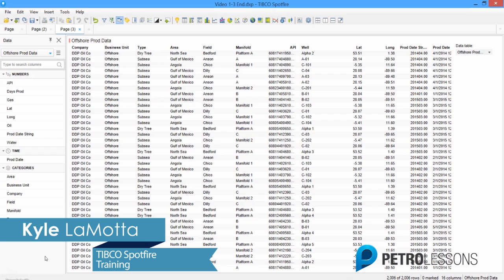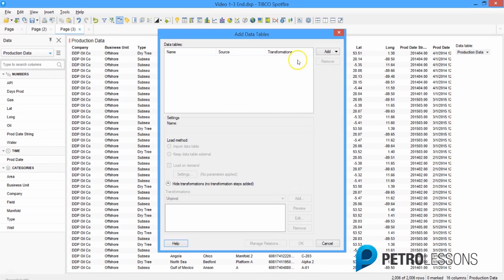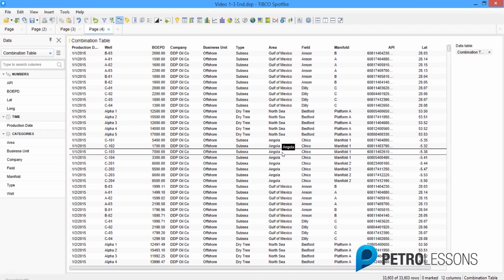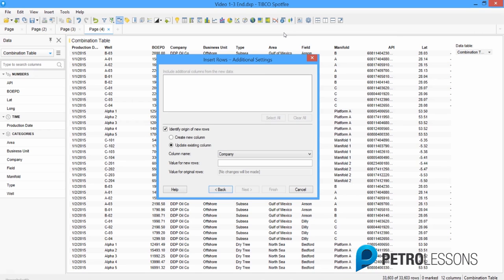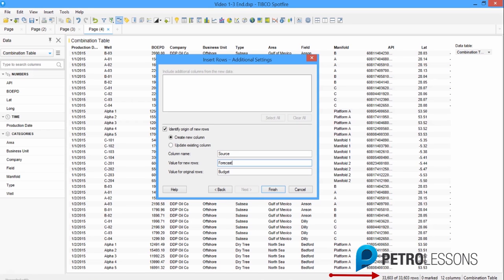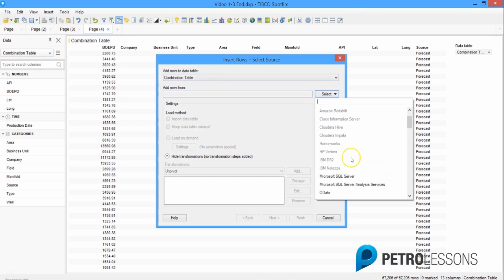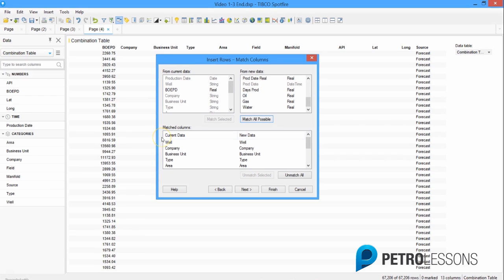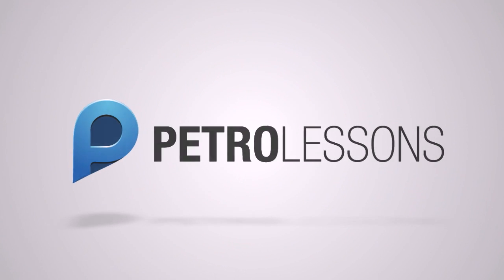TIBCO SPOTFIRE - How to combine multiple data tables into one table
In this online course, you'll learn introductory and intermediate features of TIBCO Spotfire while developing a set of visualizations to analyze oil & gas production performance. This course has been designed to help you learn Spotfire through a practical application using data familiar to the oil and gas industry.

* This exact course is no longer available on Petrolessons. A NEW Tibco Spotfire course has been published on Petrolessons.